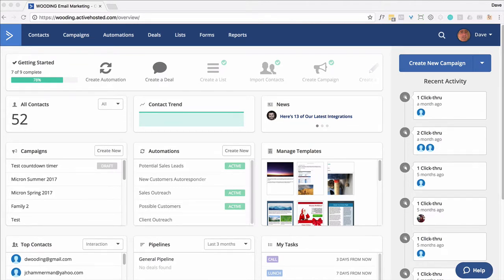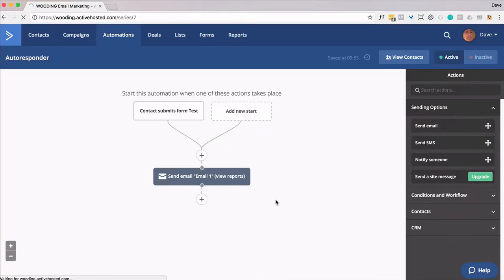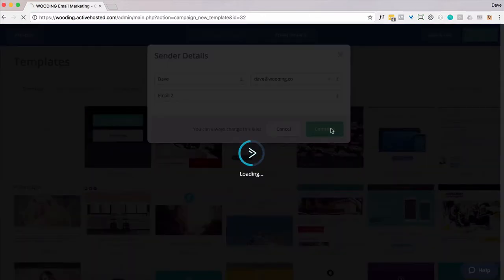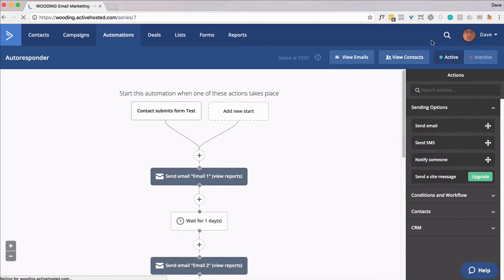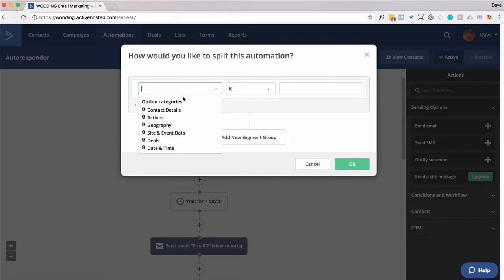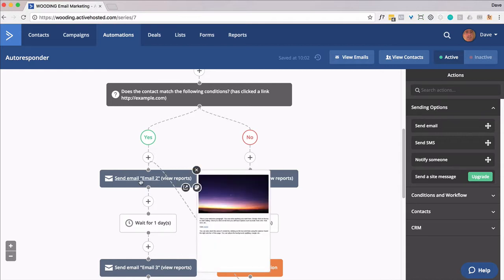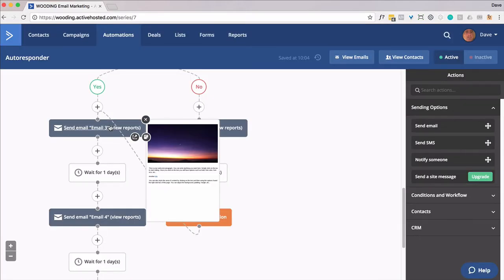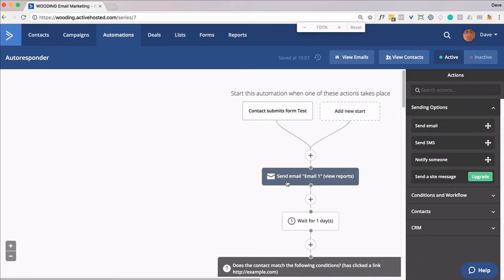How to setup an ActiveCampaign autoresponder to get higher click through rates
ActiveCampaign tutorial for setting up an autoresponder series to get higher click through rates.

TL;DR Send the same email twice :)

VIDEOS ABOUT ACTIVECAMPAIGN